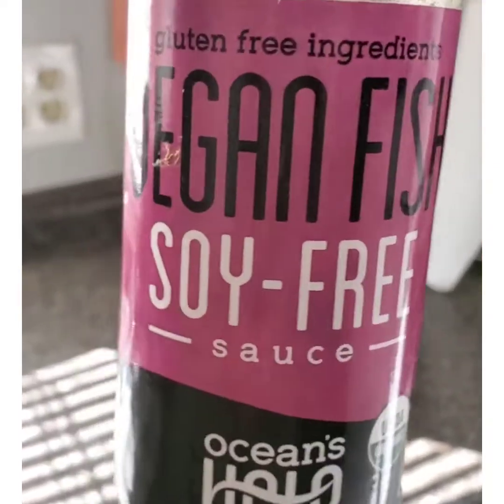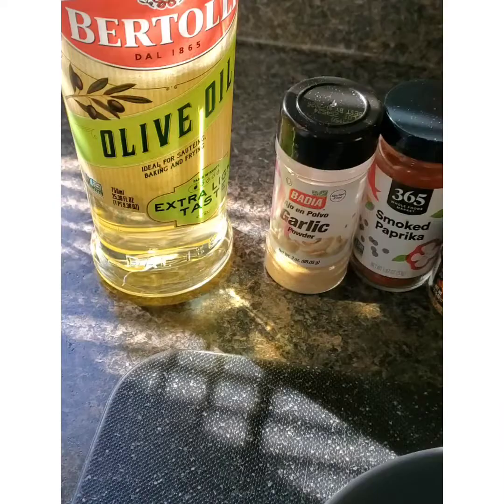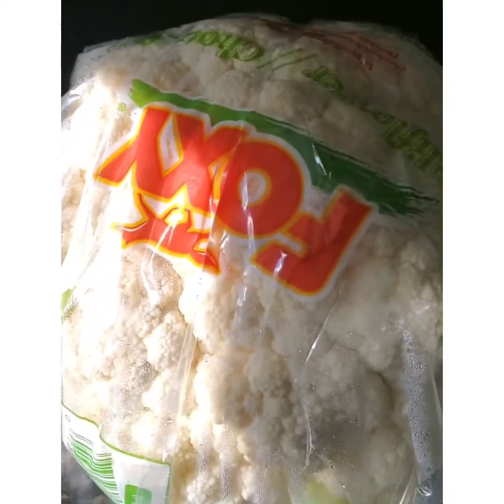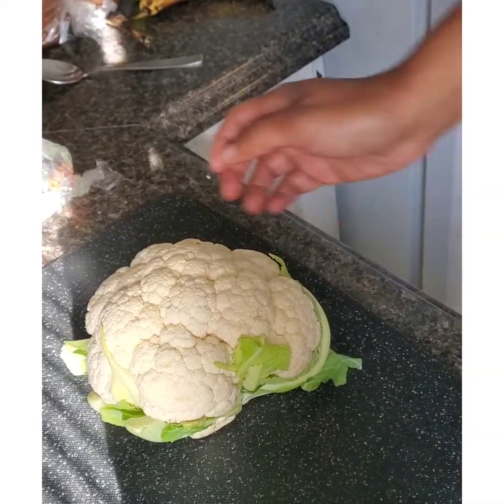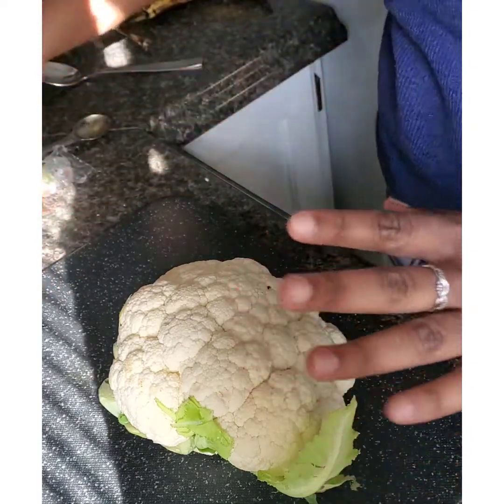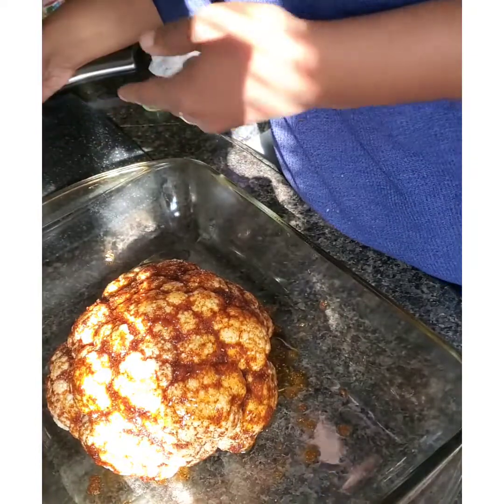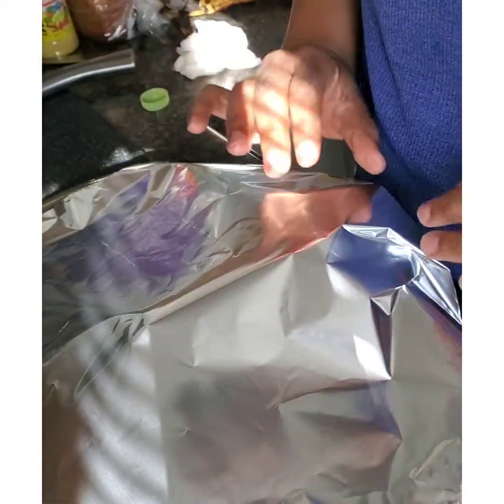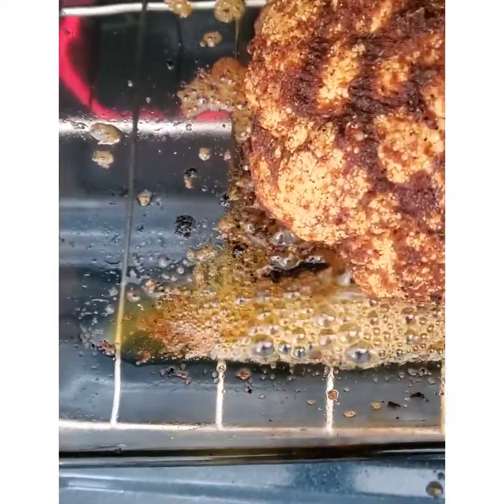Amazing Roasted Cauliflower